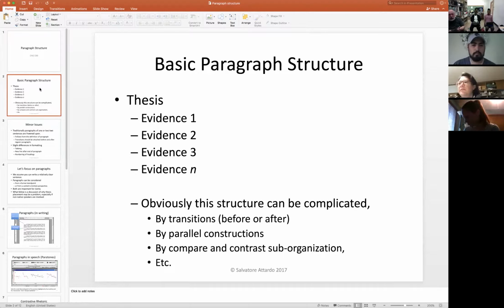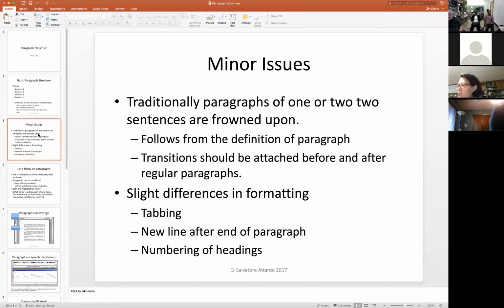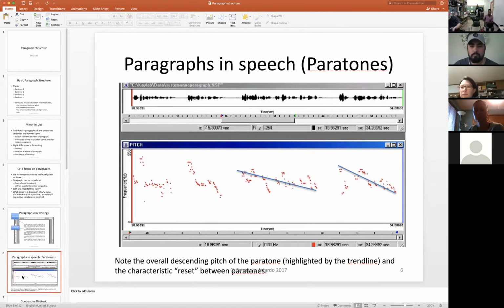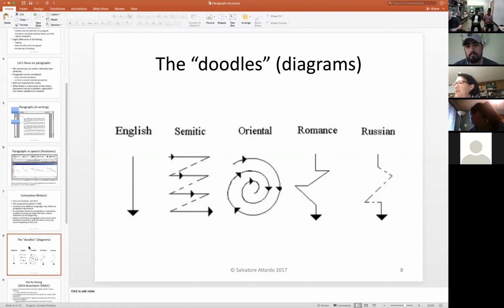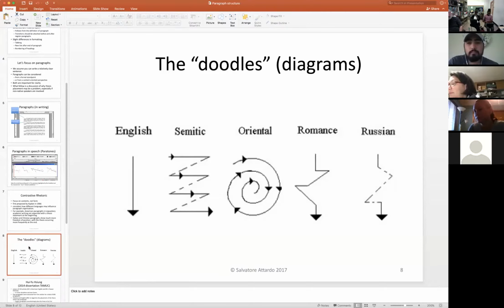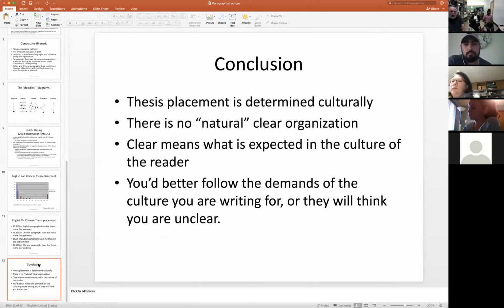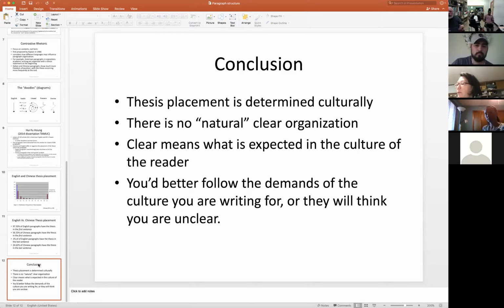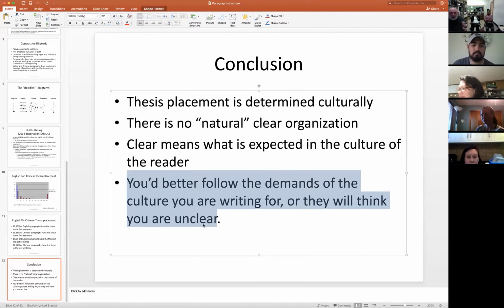599 2 5 19 paragraph